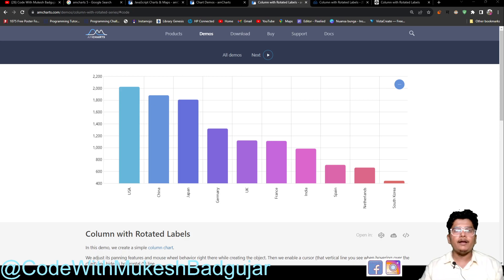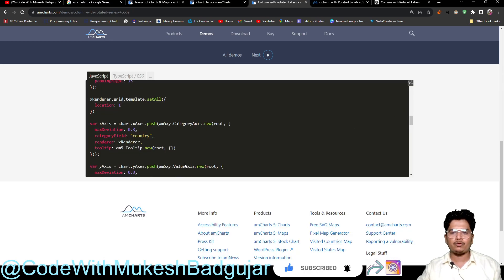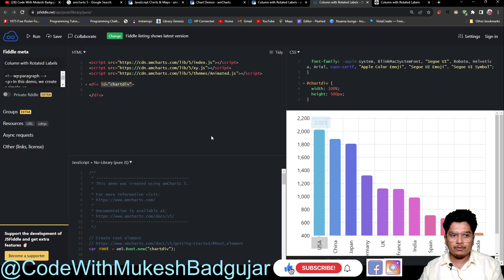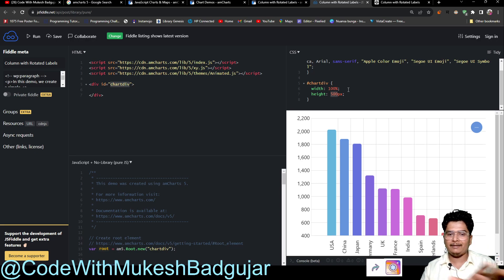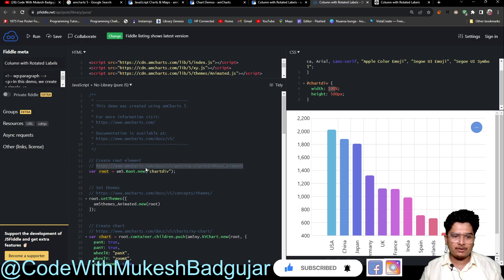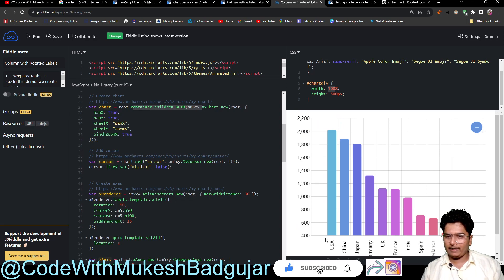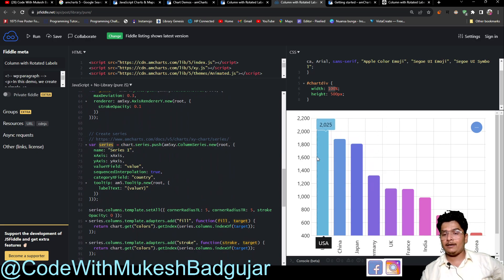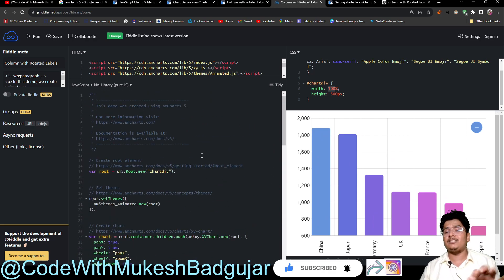AmCharts 5 Overview Tutorial 1 | How to use AmCharts 5